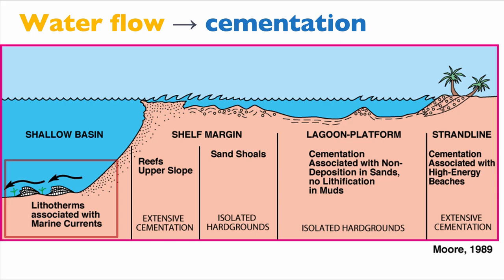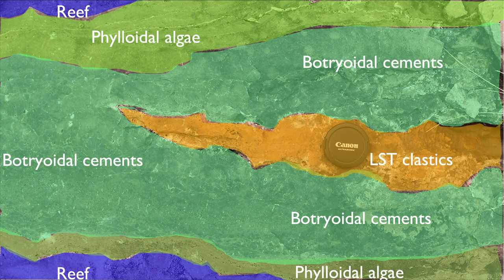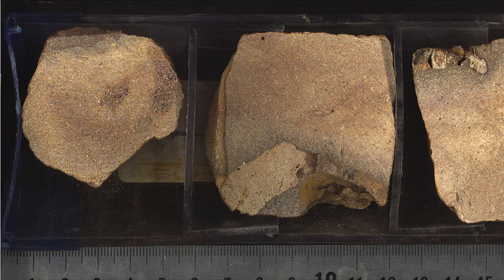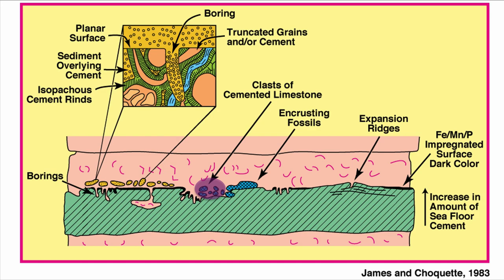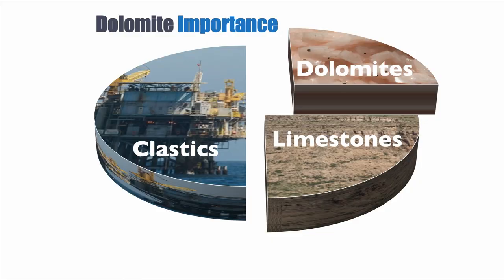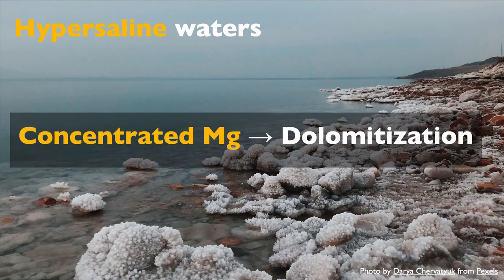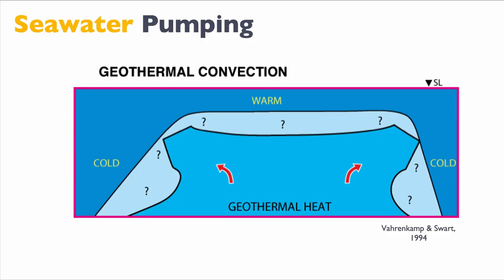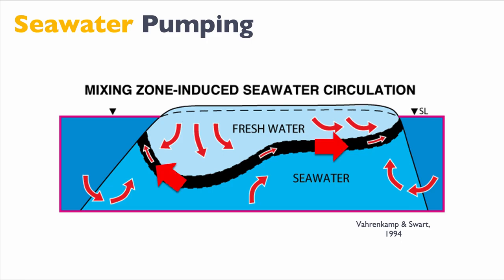Lecture 7 Diagenesis [Part D]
Fourth part of the diagenesis lecture. Part D.